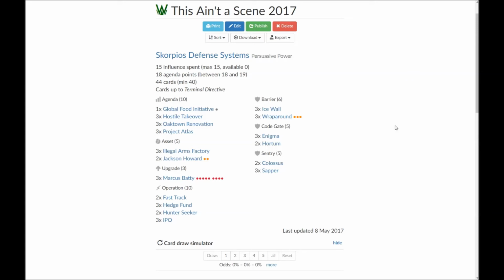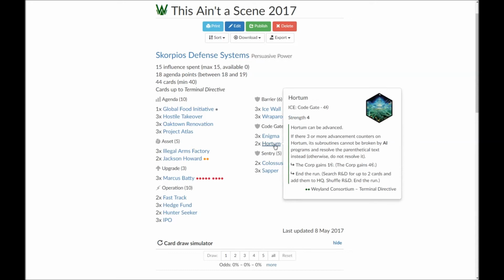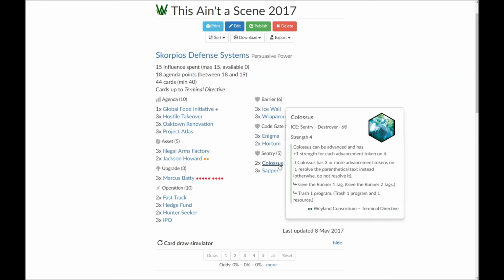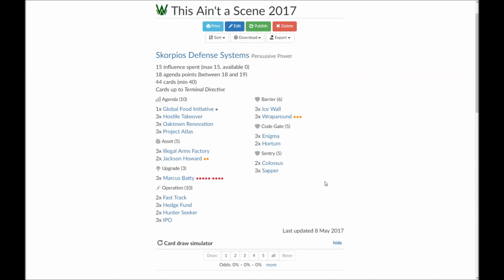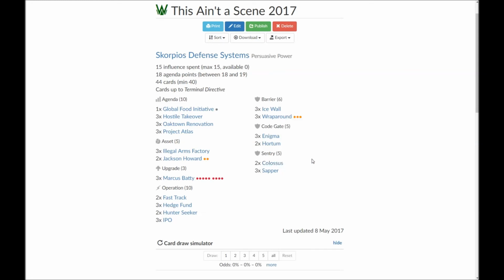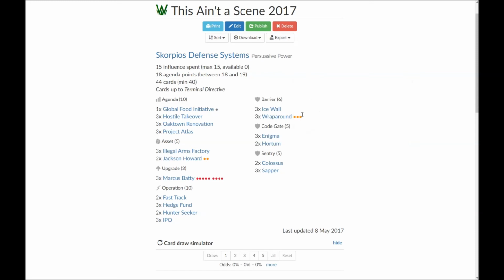Successful Field Test Episode 2 - Skorpios Rigshooter Game 3 and Wrap-Up